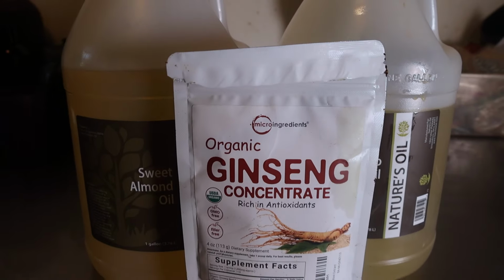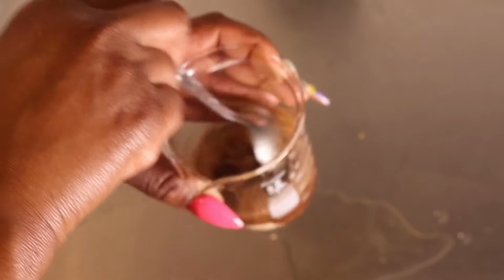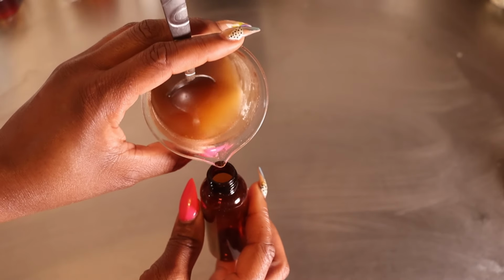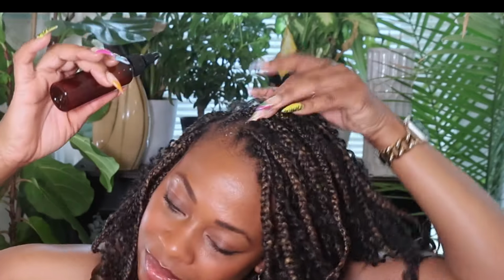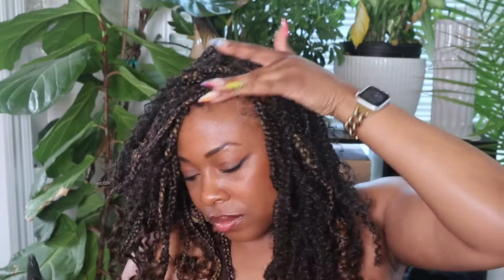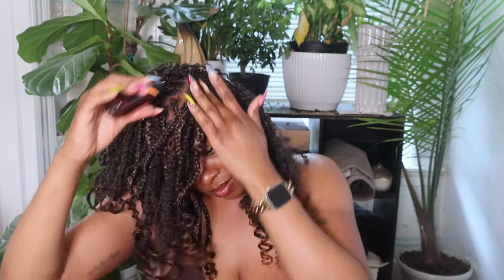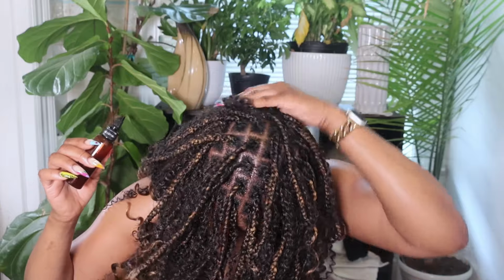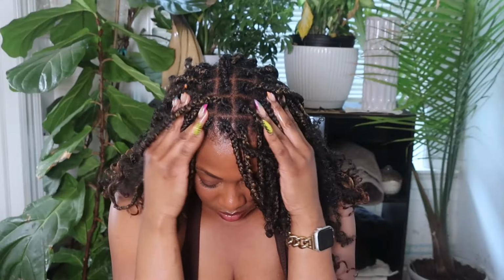DIY Ginseng Hair Growth Oil that Fights Hair Loss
DIY Ginseng Hair Growth Oil that Fights Hair LossShop my Ayurvedic Hair Products!